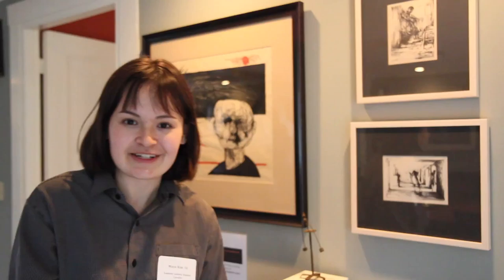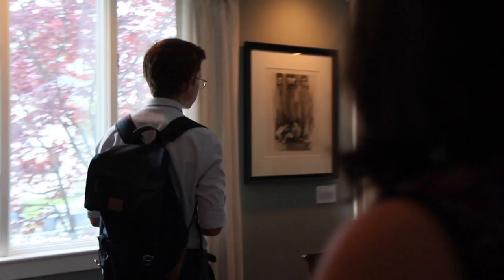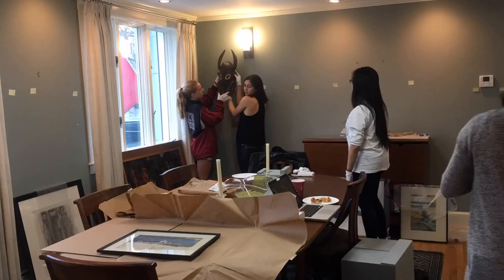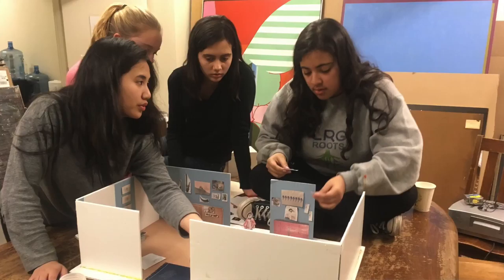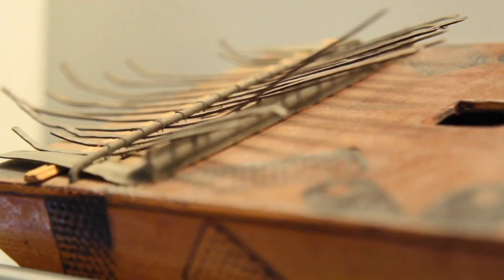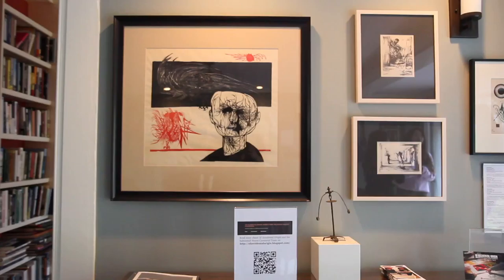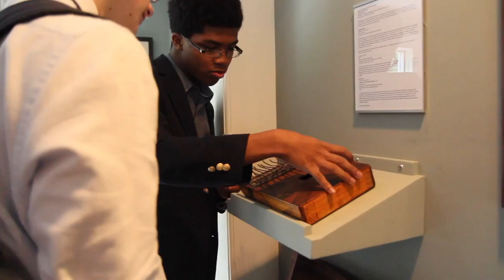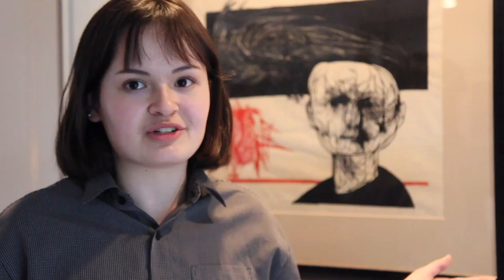Lamont Gallery: Of Accidental Origin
Phillips Exeter's Lamont Gallery showcases collections of artwork in the exhibit Of Accidental Origin - May 2017.